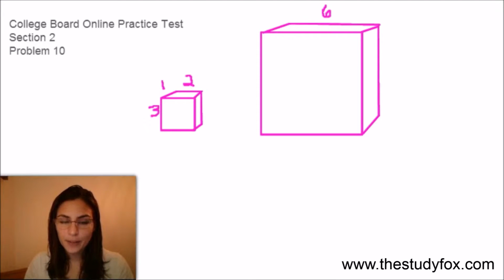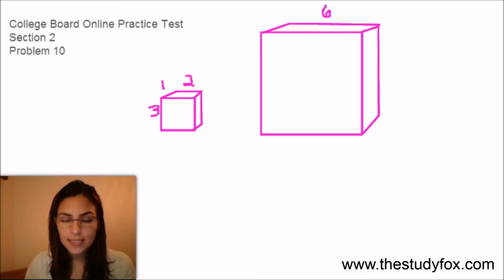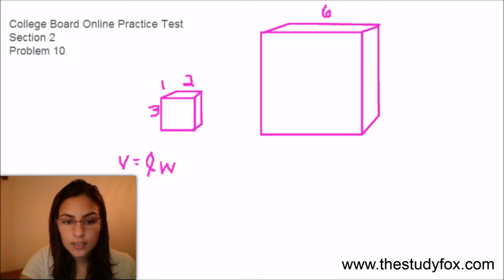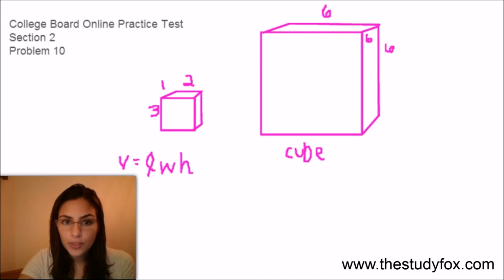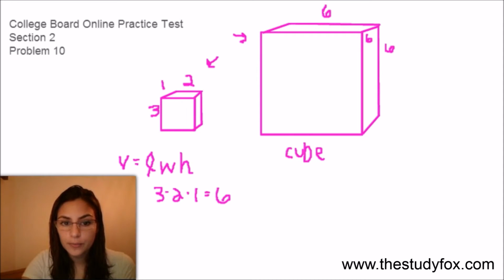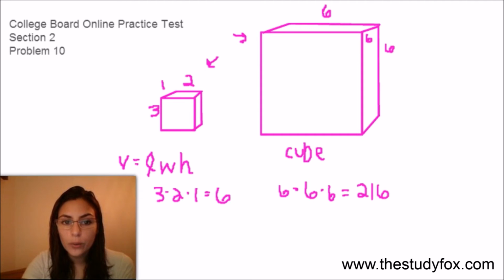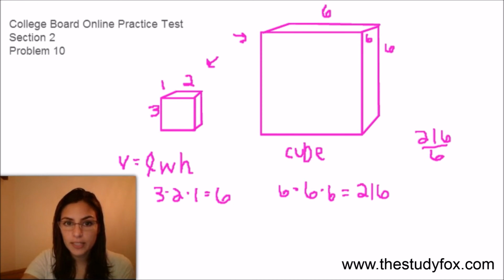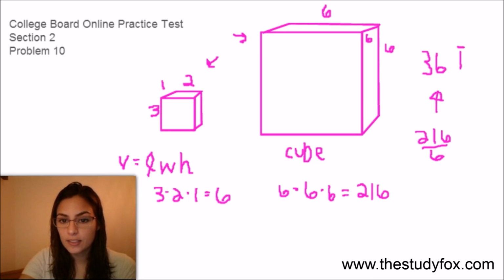College Board Practice Test - Section 2, Problem 10